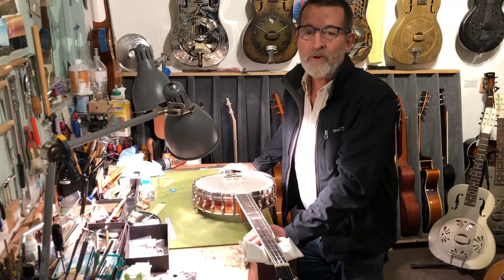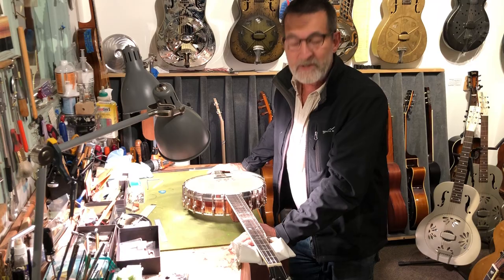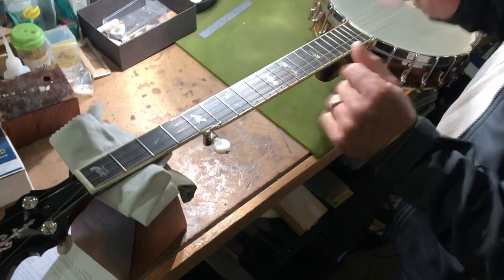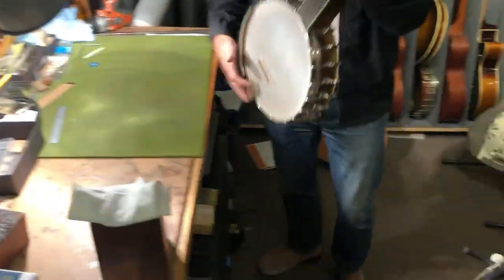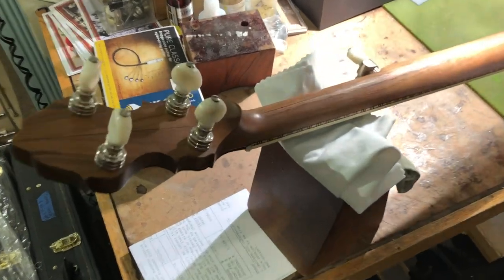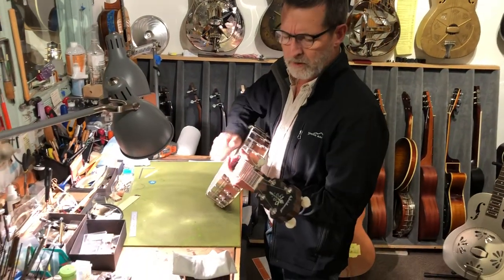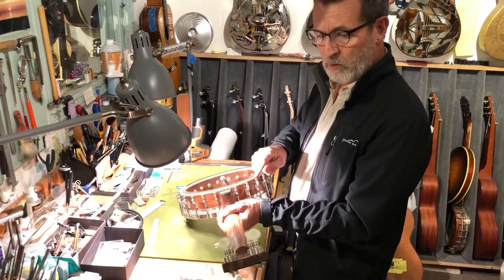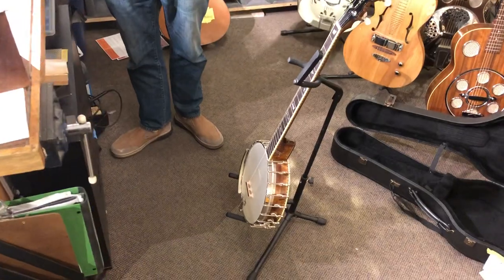Grant MacNeill discusses the last Wildwood Banjos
Grant MacNeill talks about the last  of the Wildwood Banjos.  Wildwood is run by Mark Platen, and with his recent retirement there will be no more Wildwood models.   Here Grant shows off and discusses our last two Wildwoods.